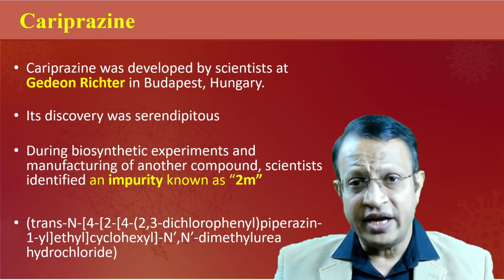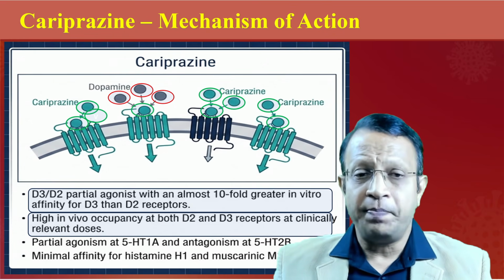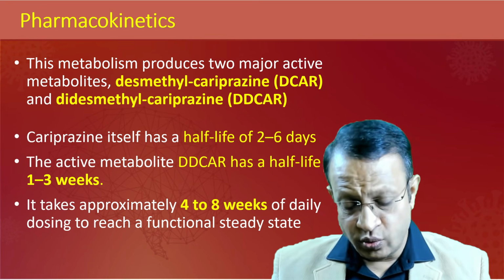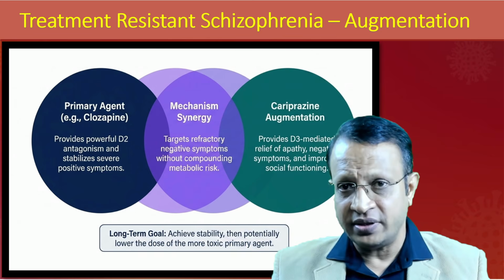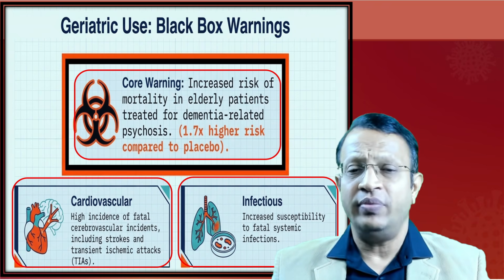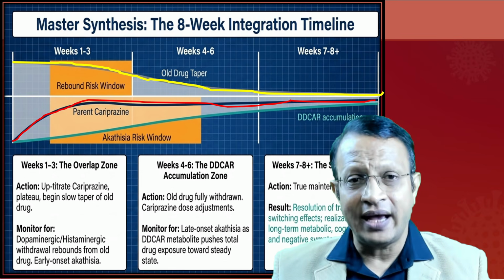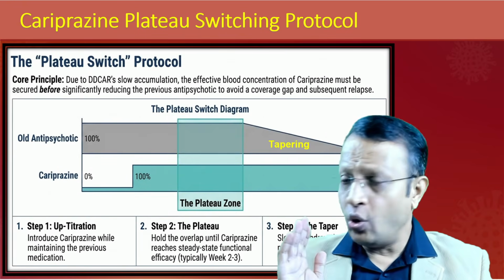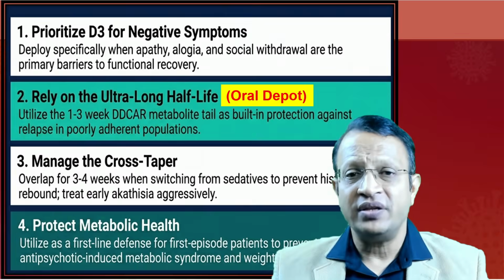Cariprazine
Cariprazine is a newer generation antipsychotic medication used in the treatment of schizophrenia, bipolar disorder, and, in some countries, as an adjunctive treatment for major depressive disorder. It belongs to the group of dopamine-serotonin partial agonists, often referred to as “third-generation antipsychotics.” Cariprazine has gained considerable attention in psychopharmacology because of its distinctive receptor profile, particularly its high affinity for dopamine D3 receptors, which differentiates it from many other atypical antipsychotics. The medication was developed with the aim of improving outcomes in symptom domains that are often inadequately treated by conventional antipsychotics, especially negative symptoms, motivational deficits, and cognitive dysfunction.

Pharmacologically, cariprazine acts as a partial agonist at dopamine D2 and D3 receptors, with a markedly greater affinity for D3 receptors. This D3-preferring activity is considered clinically significant because D3 receptors are involved in reward processing, cognition, emotional regulation, and motivation. Unlike traditional antipsychotics that completely block dopamine receptors, partial agonists stabilize dopaminergic neurotransmission. In conditions of excessive dopamine activity, they reduce dopaminergic signaling, whereas in states of deficient dopamine activity they may partially enhance neurotransmission. This “dopamine stabilizing” property may explain why cariprazine is associated with lower rates of prolactin elevation and potentially less emotional blunting compared to some older antipsychotics. In addition to its dopaminergic actions, cariprazine also acts as a partial agonist at serotonin 5-HT1A receptors and antagonist at 5-HT2A receptors, contributing to antidepressant, anxiolytic, and mood-stabilizing effects.

Cariprazine possesses unique pharmacokinetic properties. It is metabolized primarily through the cytochrome P450 enzyme CYP3A4, with minor involvement of CYP2D6. The drug produces two active metabolites, particularly didesmethyl-cariprazine, which has an exceptionally long half-life. As a result, the effective half-life of the active compounds may extend over several days to weeks. Clinically, this leads to relatively stable plasma concentrations and reduced fluctuations if a patient misses occasional doses. However, it also means that dose adjustments should be made cautiously because both therapeutic effects and adverse effects may emerge slowly and persist for prolonged periods after discontinuation.

In schizophrenia, cariprazine has demonstrated efficacy in reducing positive symptoms such as hallucinations and delusions, while also showing meaningful benefits in negative symptoms. Negative symptoms, including avolition, anhedonia, emotional flattening, social withdrawal, and reduced speech output, are often responsible for long-term disability and poor functional recovery. Many conventional antipsychotics have limited effectiveness in this domain. Cariprazine’s strong D3 receptor activity is believed to improve mesocortical dopamine function, potentially enhancing motivation, cognition, and social functioning. A major clinical trial demonstrated superiority of cariprazine over Risperidone in patients with predominant negative symptoms, making it one of the few antipsychotics with evidence specifically targeting this difficult symptom cluster.

Cariprazine is also approved for the treatment of bipolar disorder, including manic, mixed, and depressive episodes. Its efficacy in bipolar depression is particularly noteworthy because treatment options for bipolar depressive states remain limited.

The dosing of cariprazine varies according to the clinical indication. In schizophrenia, the usual dose range is between 1.5 mg and 6 mg daily, while bipolar mania may require higher doses within the same range. Bipolar depression is generally treated with lower doses, typically between 1.5 mg and 3 mg daily. Because of its prolonged half-life, titration should be gradual and clinicians should avoid making rapid dose changes. Therapeutic response may take several weeks to fully emerge, and adverse effects may also appear with some delay.

The most common adverse effect associated with cariprazine is akathisia, characterized by inner restlessness and an inability to remain still. Other adverse effects include insomnia, anxiety, nausea, headache, and mild extrapyramidal symptoms. Although cariprazine generally has a lower risk of parkinsonism and prolactin elevation compared with many dopamine antagonists, extrapyramidal symptoms may still occur. One important advantage of cariprazine is its relatively favorable metabolic profile. Compared with medications such as Olanzapine and Clozapine, it is associated with less weight gain, lower risk of diabetes mellitus, and less dyslipidemia. This makes it particularly useful in patients with obesity, metabolic syndrome, or cardiovascular risk factors.